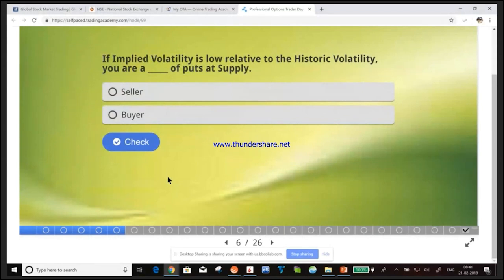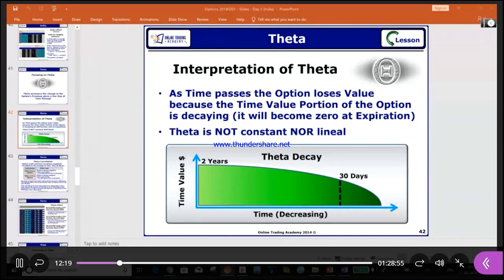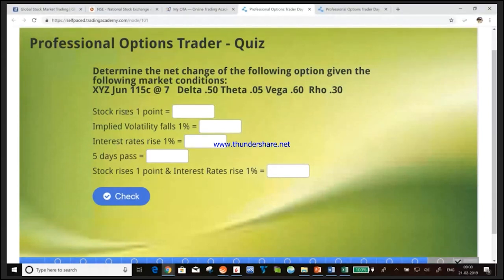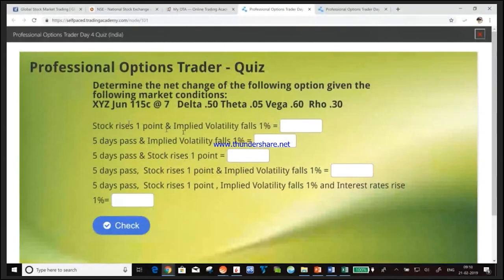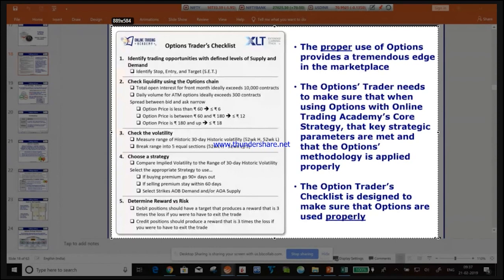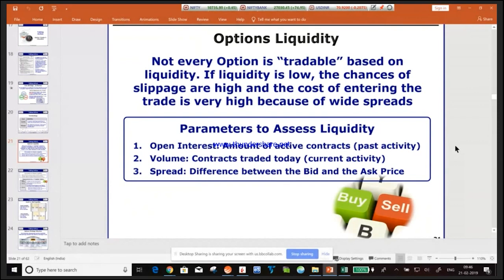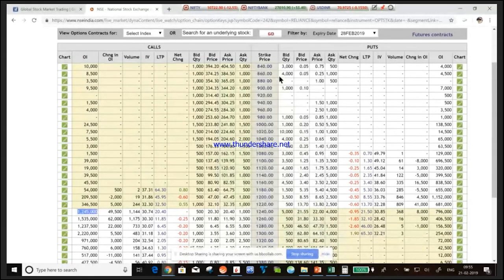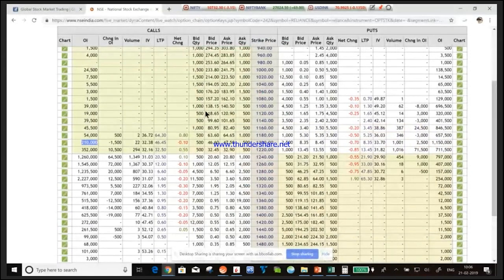20.13 - Day 04 Session 09